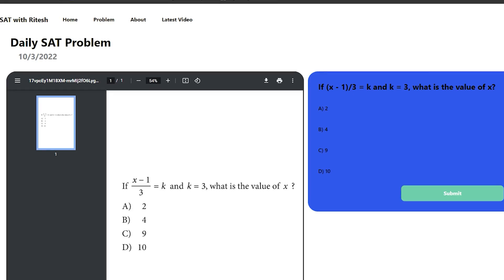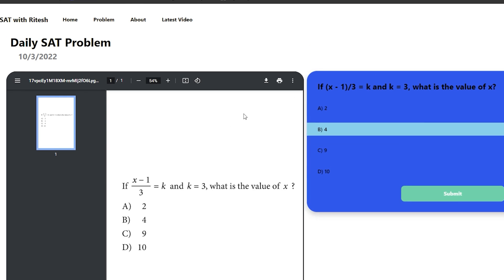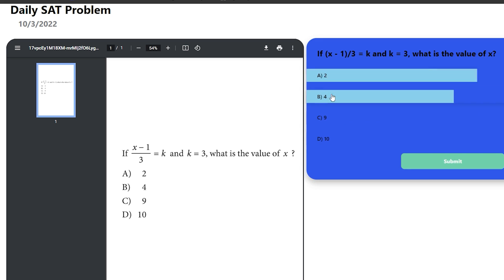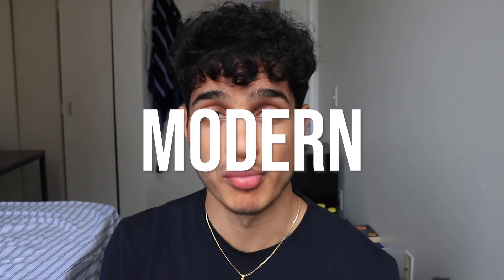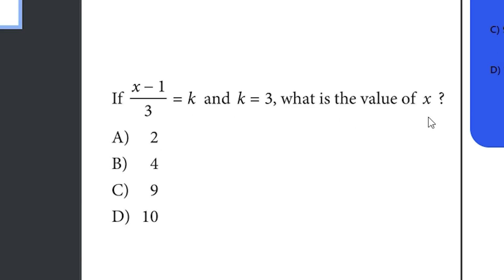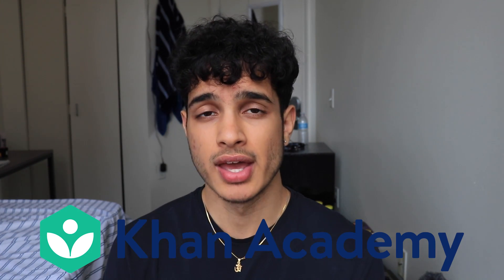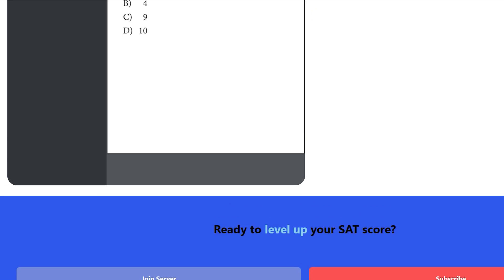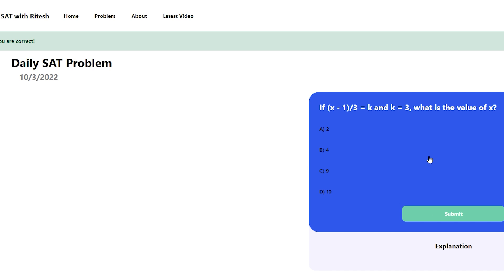SAT OCTOBER REVIEW! SAT DETAILS + BREAKDOWN!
let's talk about the SAT October exam and how students did on this SAT exam!